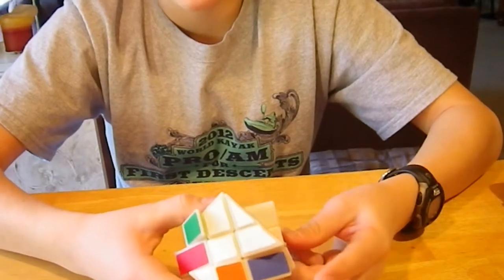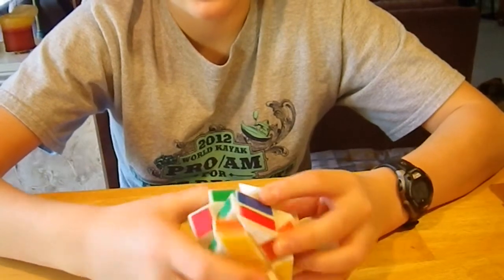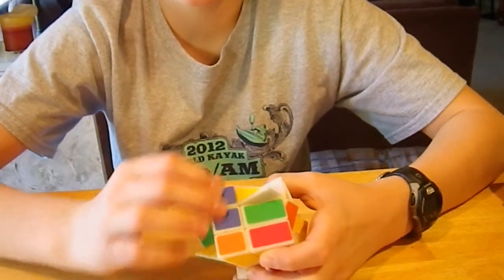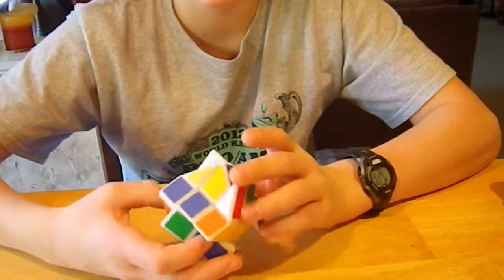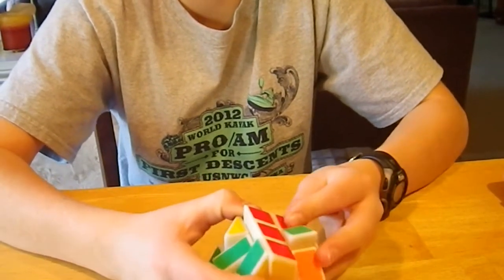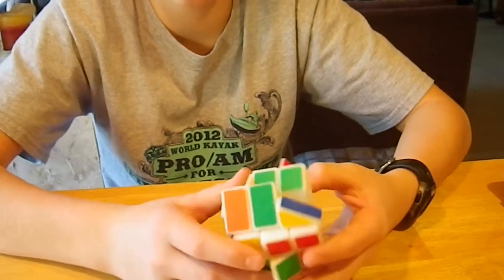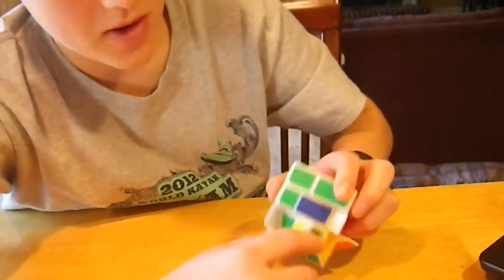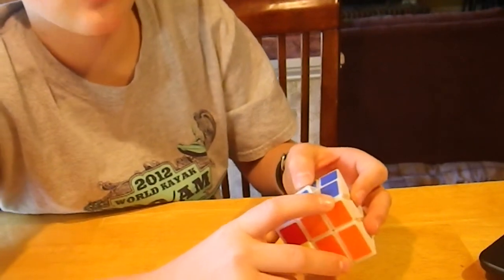YJ Wheel Puzzle Cube Tutorial (Part 1)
hi its CamThe Cuber! in today's video, i will teach you how to solve the YJ wheel puzzle cube, or the windmill cube. this video was requested by one of my subscribers, so i did it. so if you have any suggestions of videos you would like to see, just ask! i hope the video helped you begin to solve the cube/puzzle.  the algorithms in this video:
1st case of the second layer- Di,Ri,Di,R,D,F,D,Fi